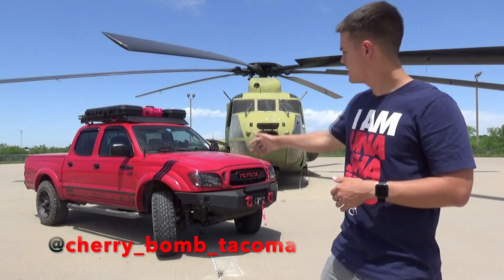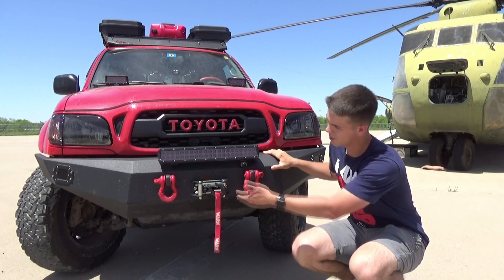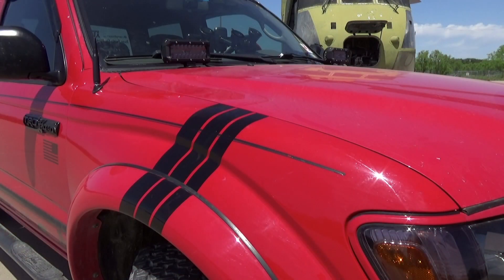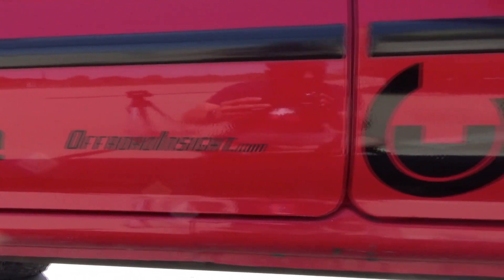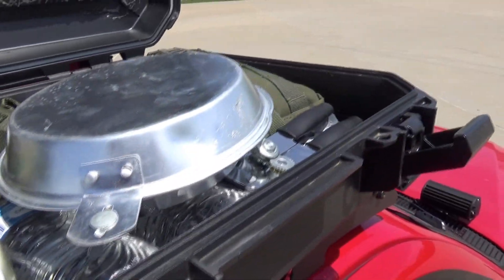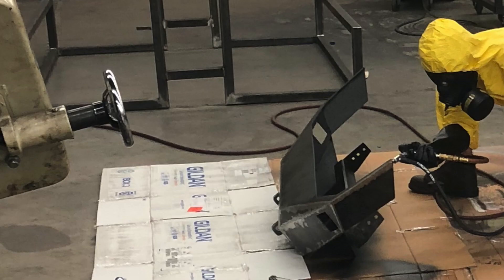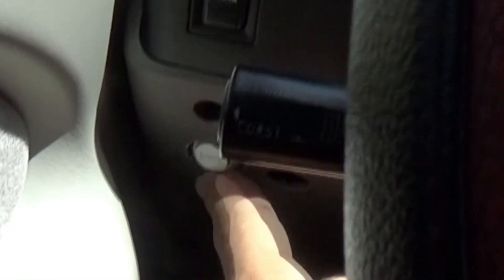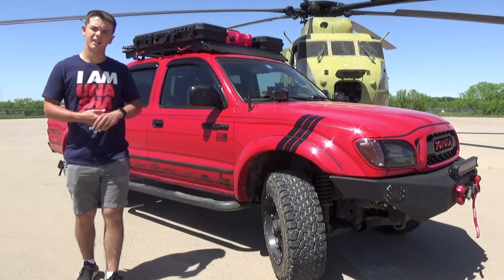Cherry Bomb - 2003 Toyota Tacoma - Off-Road Walk Around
Hello guys and gals, thank you for tuning into my walk around video.

—Build—
Exterior:
• Black bed lined exhaust
• Black badges
• Black TRD sticker
• Westin Side Step Bars
• KMC Wheels 18" XD795 HOSS • @bfgoodrichtires K02
• Red Slim Bed Cover (brand unknown)
• DIY Eyelids
• Custom Grille
• Flatland4x4 Custom Front Bumper:
• - Raptor Bed Liner
• -20" Light Bar
• -CREE LED Flush Mount Blinker Pods
• -5,500 lb AXON 55 Warn Industries Winch
• - Smittybilt 9,500 lb Shackles
• --Liteway Red D-Ring/Shackle Isolator Kit
• Custom Rear Bumper:
• - Raptor Bed Liner
• -LED License Plate Lights
• Ronin Gear Factory Bullet Antenna
• Black Door Handles
• Dual 7" LED Light Bars
• -Samlight universal hood mounts
• Smoked Headlights
• Smoked Taillights
• Magnetic License Plate Mount
• LeeKoLuu anytime front and rear camera
• Rrinsu Design Double-Cab Rack
 Rigidhorse 42” Light Bar
Plano 42” rifle cases
EBestAuto 8 Gallon Gas Tank
Interior:
• Clifford Model 3706X 2-Way Security
• @blaisbrostacos differential breather relocation mod
• -Anti-tilt monitor
• -Glass breaker monitor
• -Victor Products Suction Cup Mini Compass
• CREE LED Headlights
• Aftermarket muffler (brand unknown)
• WeatherTech Floor Mats
• FH Group Seat Covers
• Color changing interior LED lights
Audio:
• Alpine KTP-445A 4-Channel Power Amp
• Alpine CDE-HD149BT Headunit
• Metra Dash Disassembly 99-8101
• Focal 570AC Access Series 5" x 7" Coaxial Speakers
Safety:
• First Alert Fire Extinguisher
• 135db Air Horn
• Elm327 WiFi Interface Diagnostic Scanner
• Zerogogo 0906 Dual-Dash Cam
• - Samsung Pro Endurance 64GB Micro SDXC
• -Parking Guard Hardwire